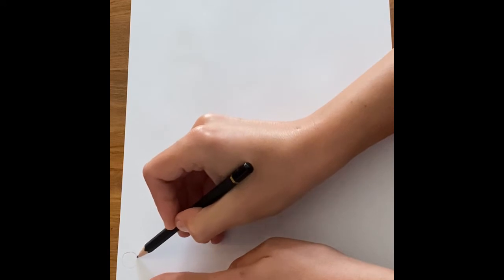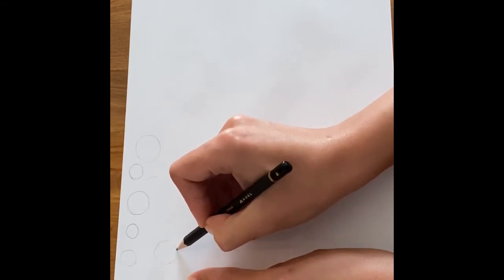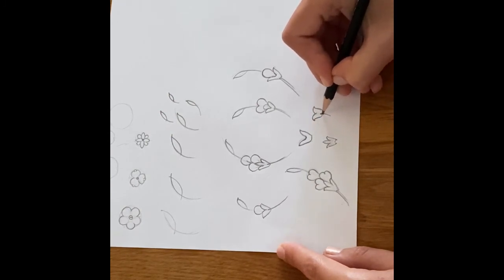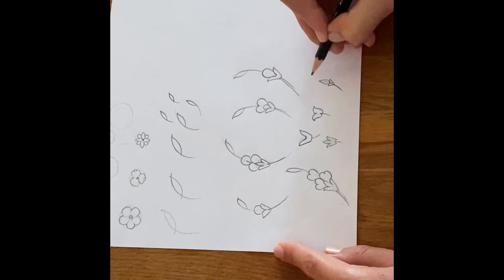How to draw leaves and buds in Tazhib(Islamic Art)?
In this video, I teach leaves and buds and I sum up the last videos.